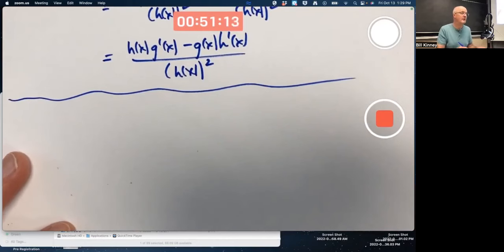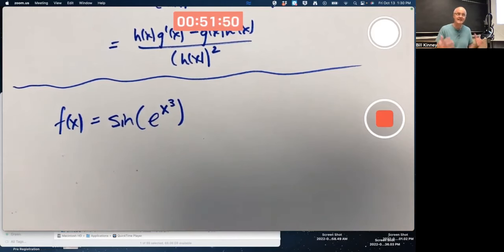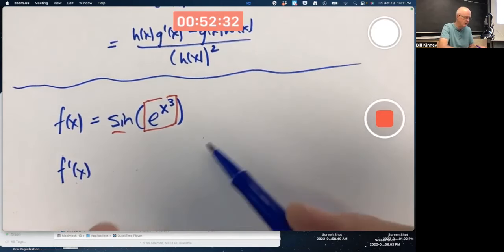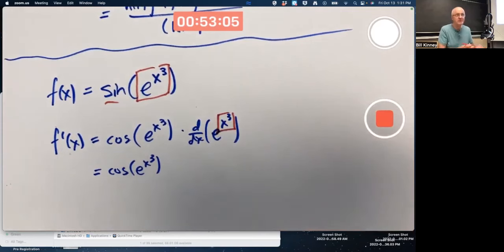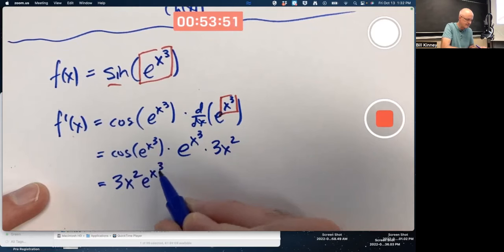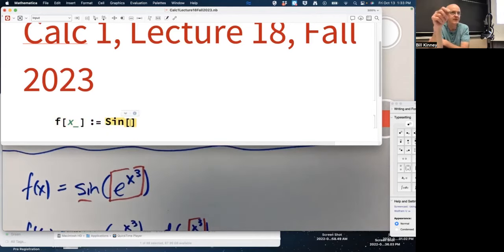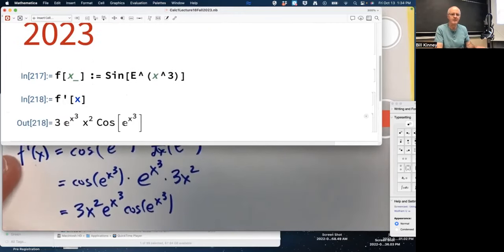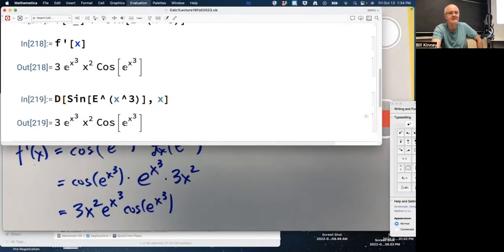Calc 1, Lec 18C, Chain Rule Harder Example (Use Chain Rule Twice to the Composition of 3 Functions)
What is the derivative of the function f(x)=sin(e^(x^3))? This is a harder example because we need to use the Chain Rule twice for this composition of three functions. We check it with Wolfram Mathematica. Infinite Powers, How Calculus Reveals the Secrets of the Universe